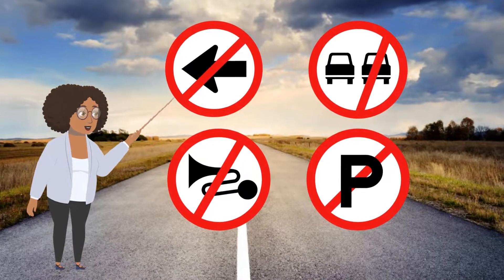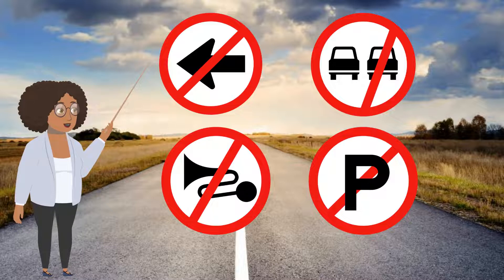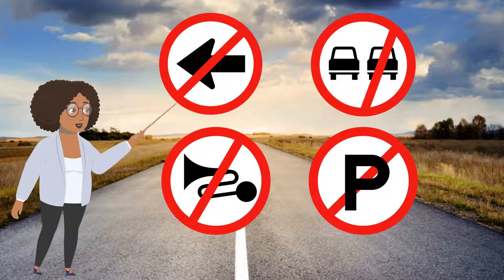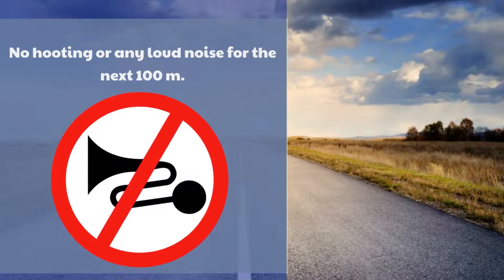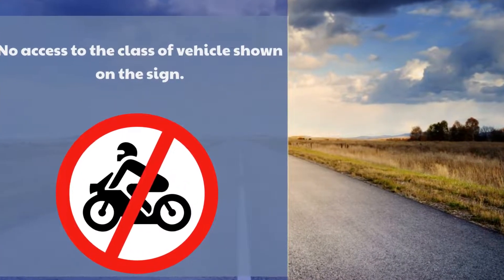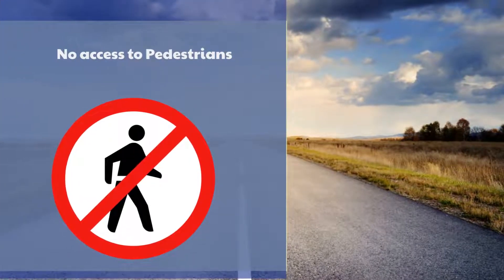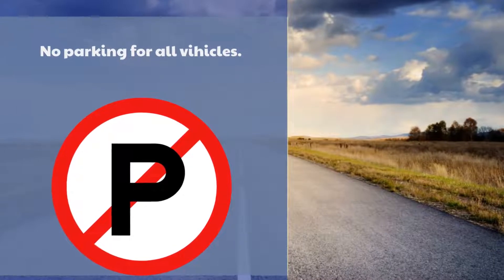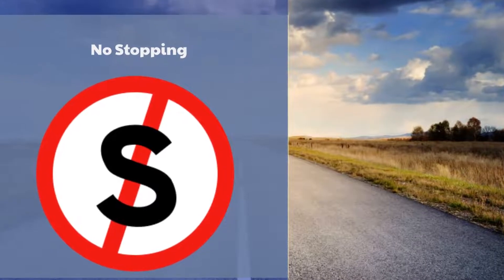Regulatory Signs | Prohibition Signs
K53 South Africa